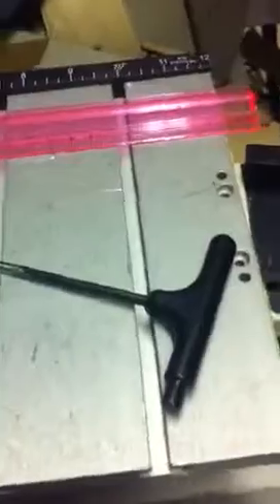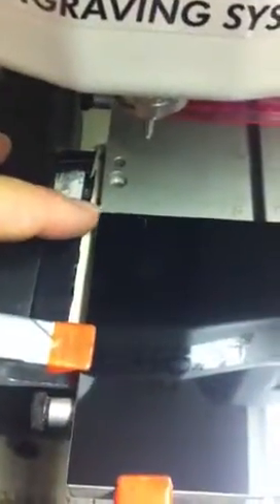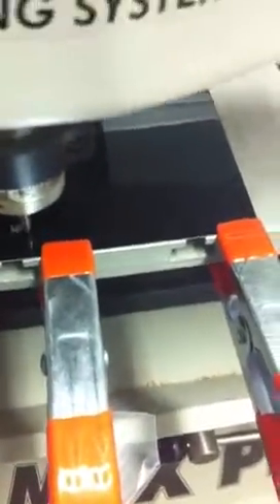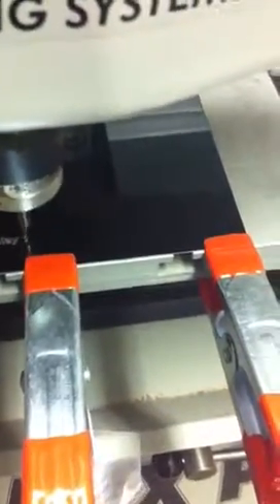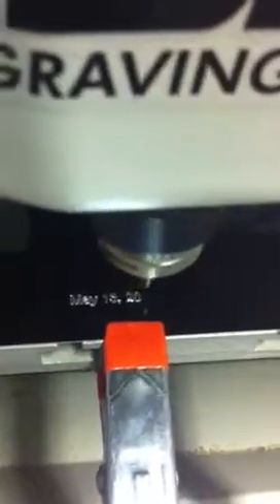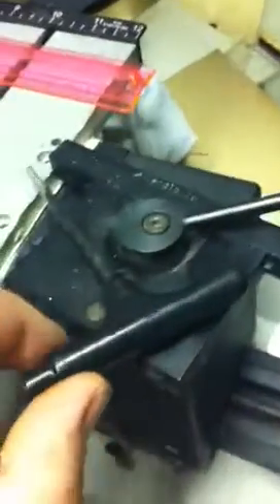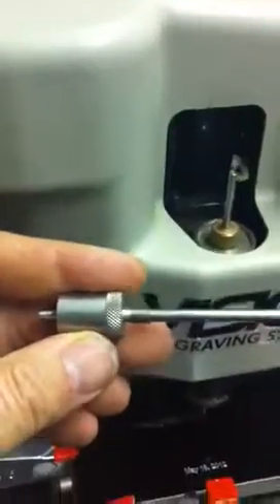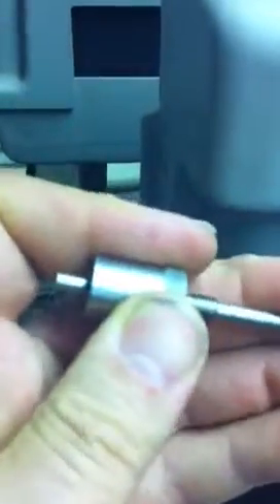Vision max pro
Rotary diamond engraving